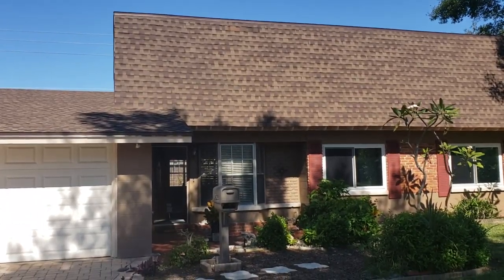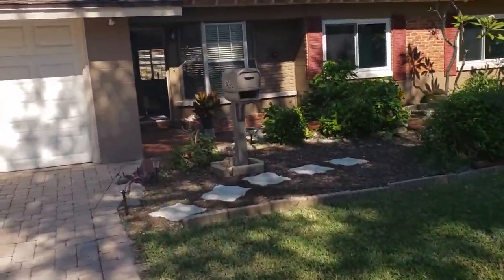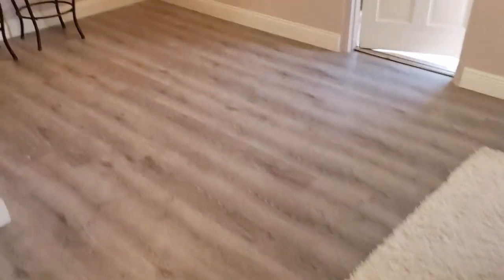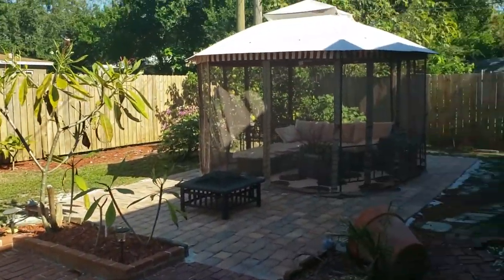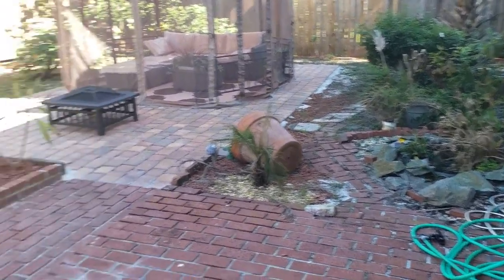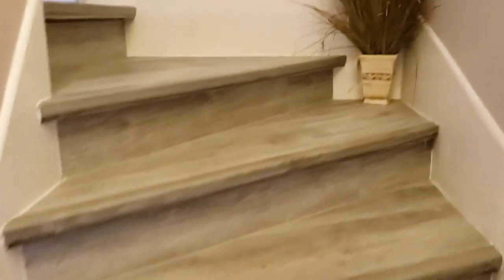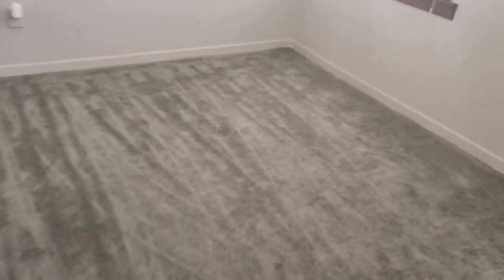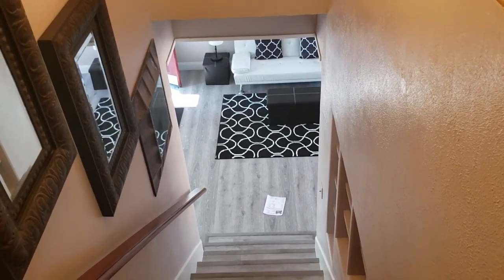Top Orlando Realtor Scott Garrison | Audubon Park Card Heights | 3623 Ibis Dr, Orlando FL 32803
Best Realtor Virtual Tour of the Orlando Real Estate Property taken by Re/Max Town & Country Top Orlando Realtors Scott & Wes Garrison of The Garrison Brothers Realtor Team located at: 3623 Ibis Dr, Orlando, FL 32803 in Audubon Park Card Heights subdivision.